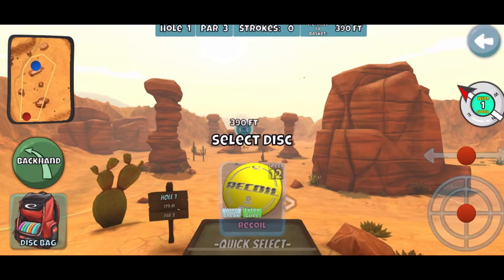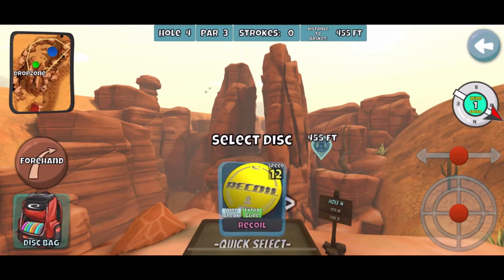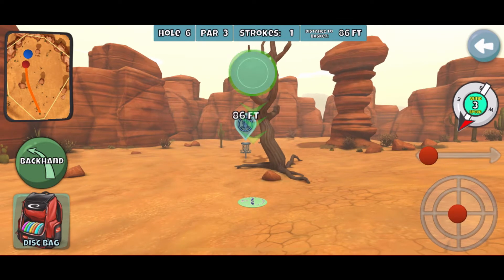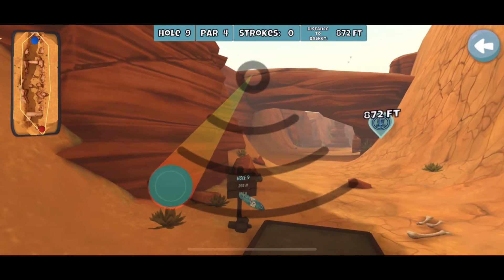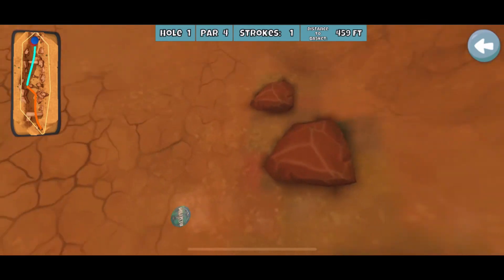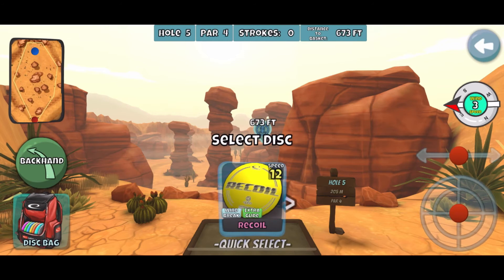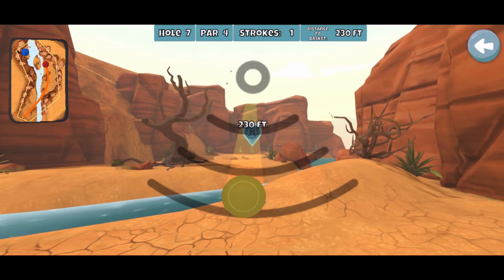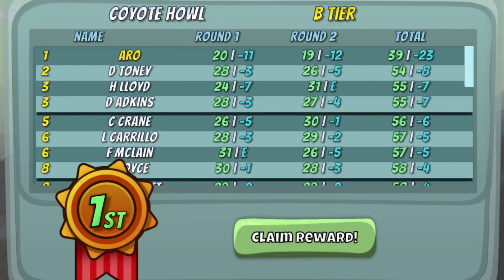AI 575 with Aro: Coyote Howl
0:00 CC1 (AW Musket)
0:26 CC2 (LGBP)
1:10 CC3 (GW Recoil)
1:58 CC4 (AG Musket)
2:30 CC5 (GSBP)
3:27 CC6 (AW Musket)
4:23 CC7 (LGBP)
5:04 CC8 (AW Musket)
5:44 CC9 (GSBP)
7:17 CC9 (GSBP)
8:14 CC8 (AW Musket)
8:40 CC7 (LGBP)
9:21 CC6 (AW Musket)
9:49 CC5 (GSBP)
10:37 CC4 (AG Musket)
11:14 CC3 (GW Recoil)
12:06 CC2 (LGBP)
13:17 CC1 (AW Musket)